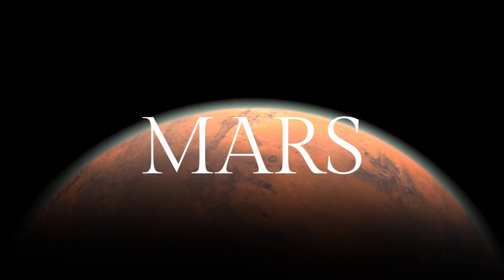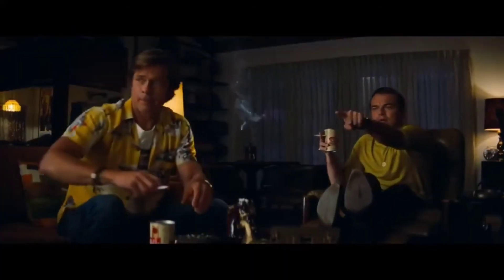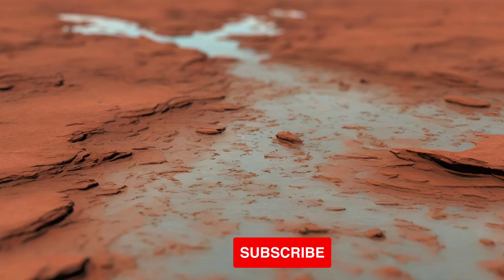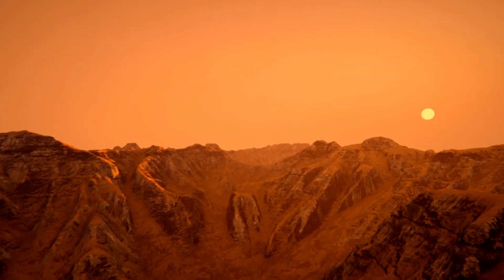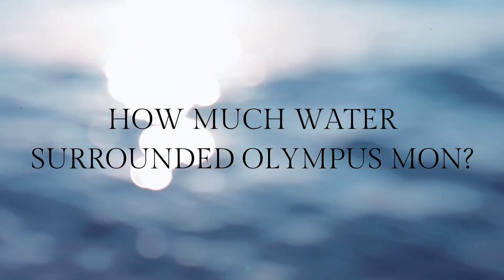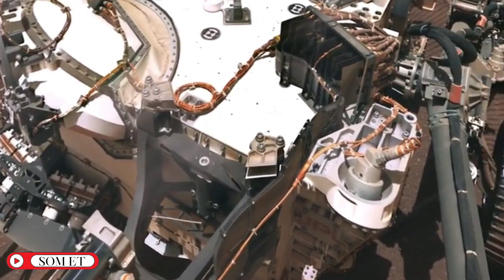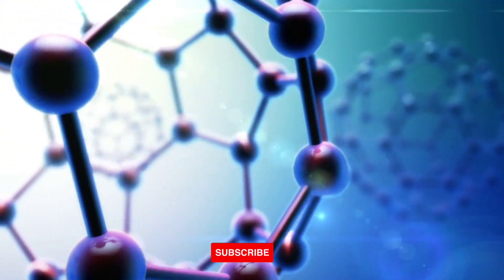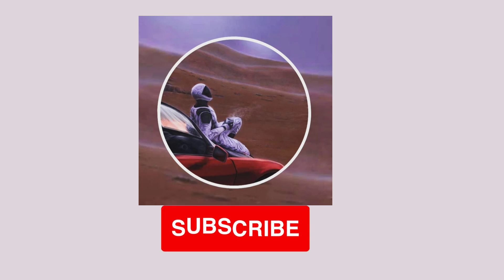Mars was an Island new evidence found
that Mars was once an island? Scientists have found evidence of ancient shorelines and marine sediments on the Red Planet, suggesting that it once had a large ocean covering its northern lowlands. In this video, we'll explore the evidence for Mars' former ocean and discuss what it means for the possibility of life on the planet.